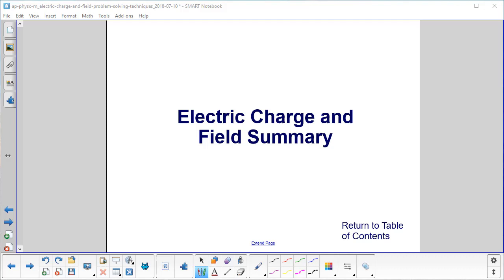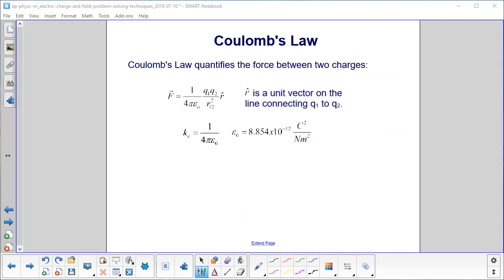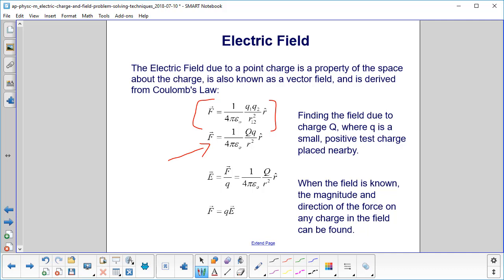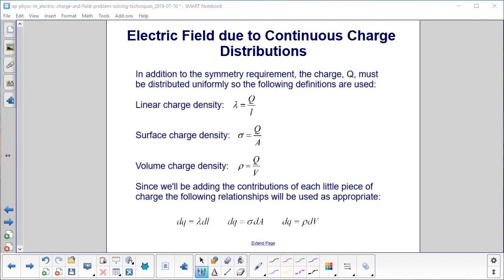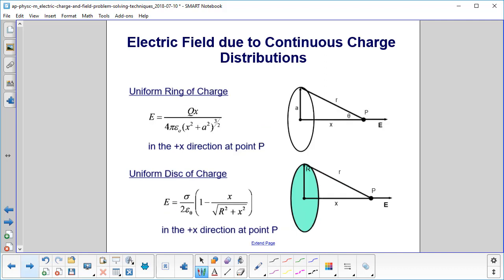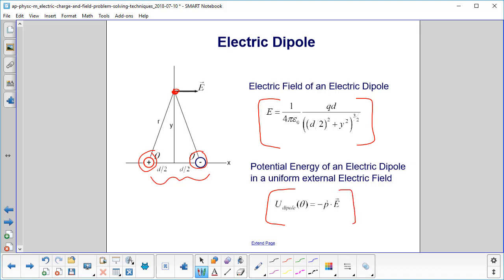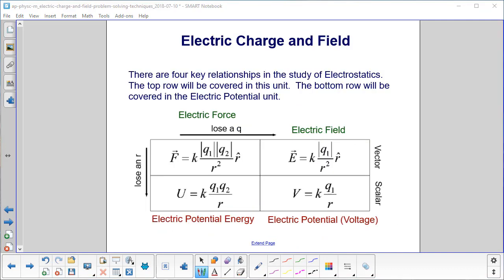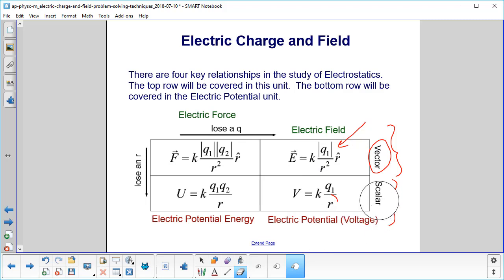AP Physics C ElectChargeField PSN Summary